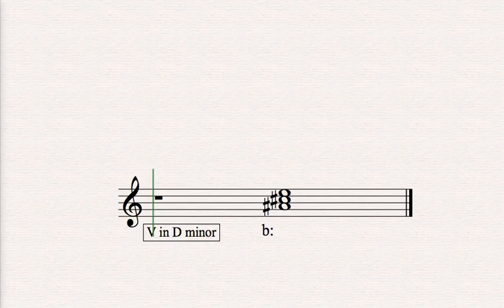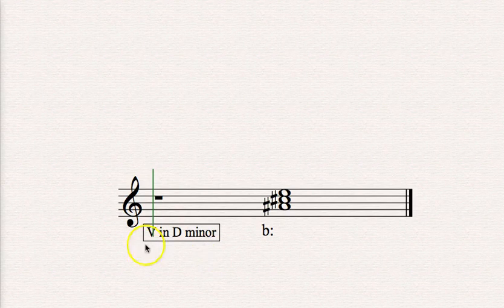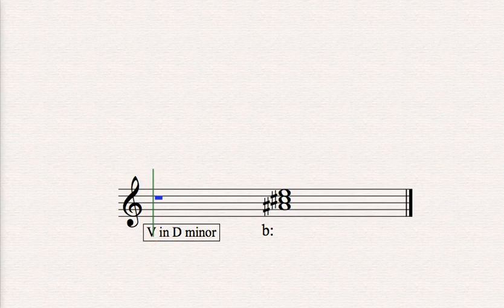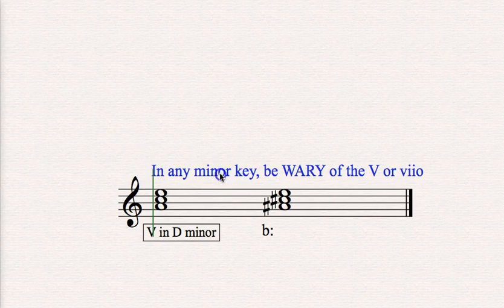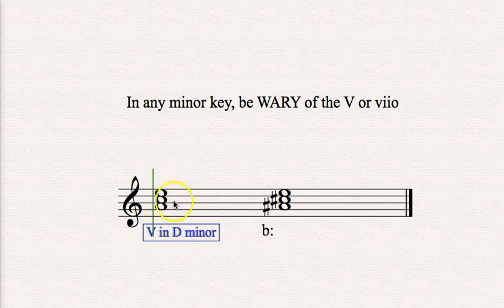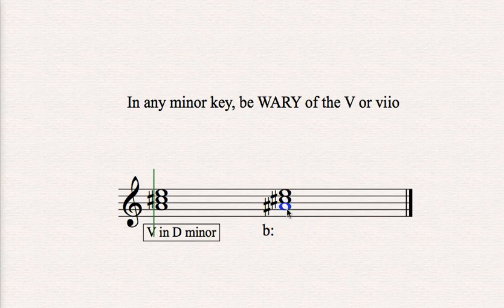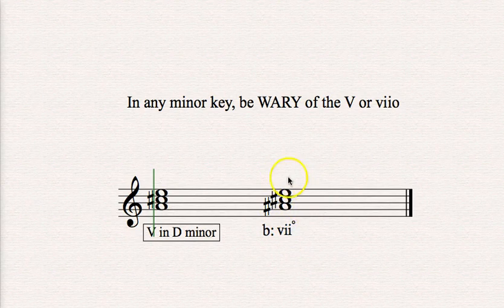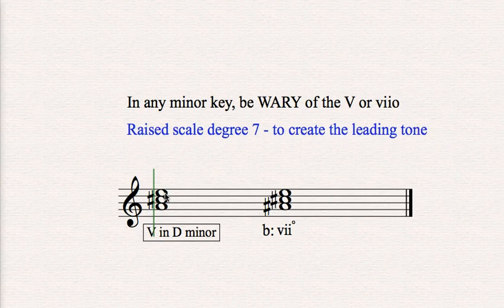2 Examples of Roman numerals in Minor